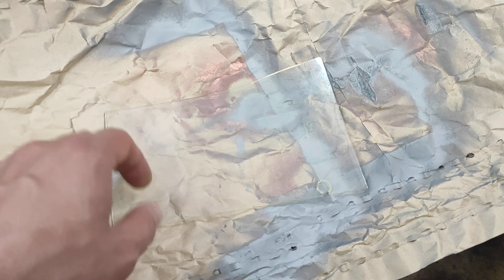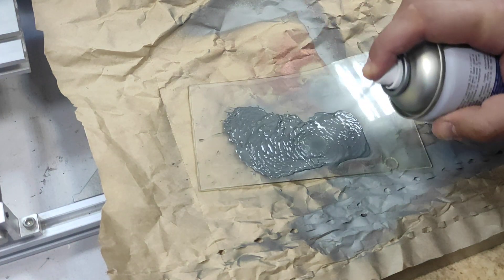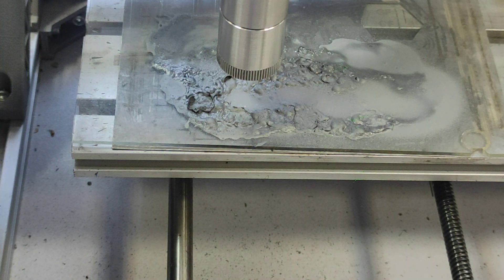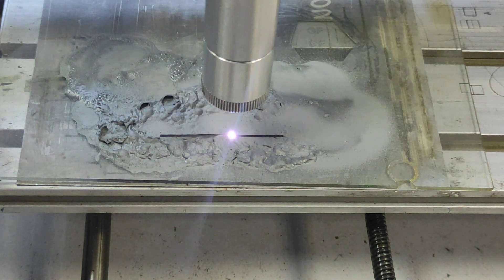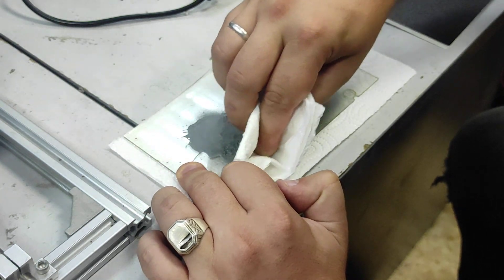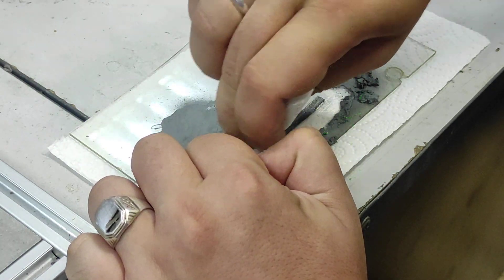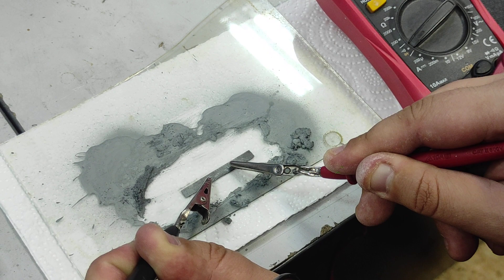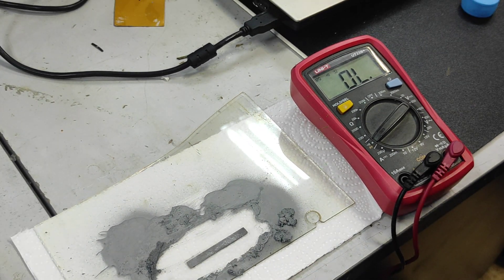Laser coating of glass with zinc emulsion - fully electric conductive surface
An interesting video of how to get a conductive surface on glass with a zinc emulsion.

Using 10 watt DPSS laser - short focal lens installed on CNC 3018 machine.